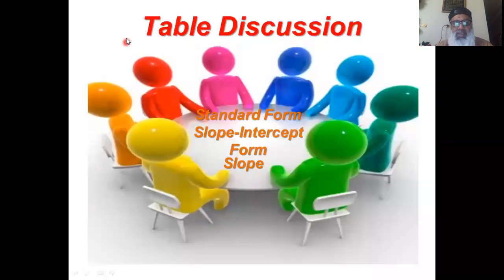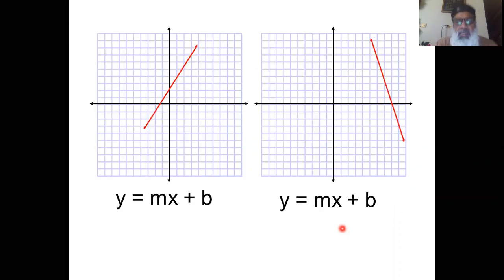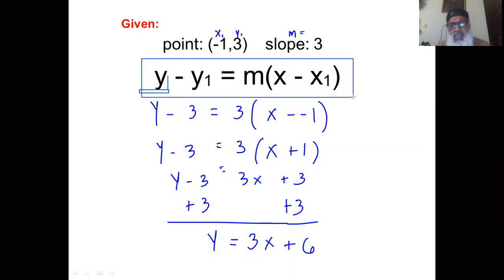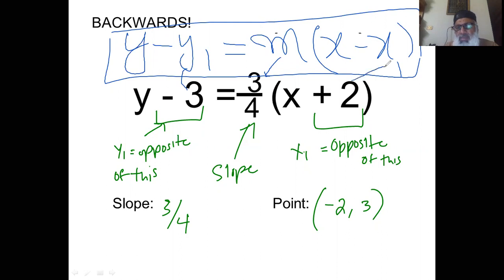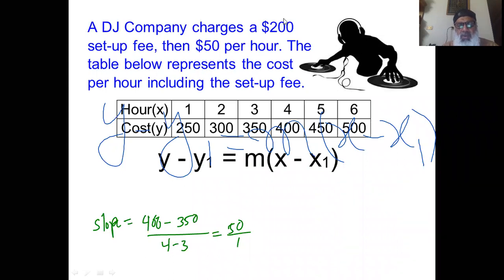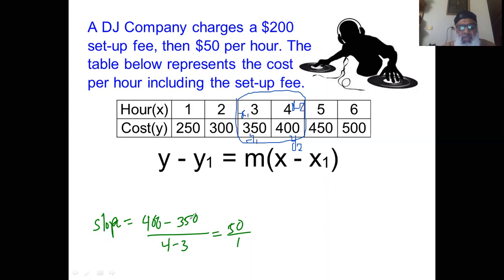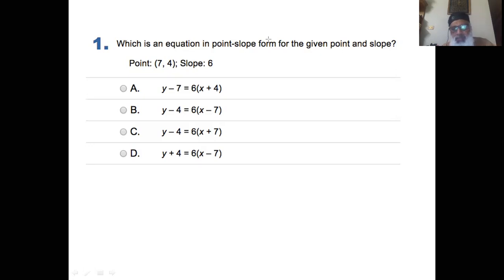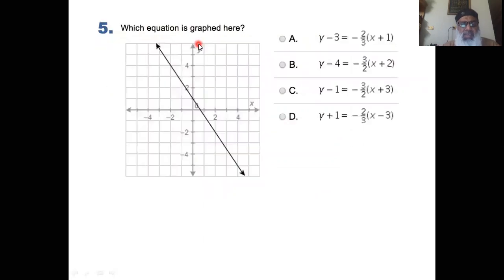SAT-POINT-SLOPE FORM OF STRAIGHT LINE